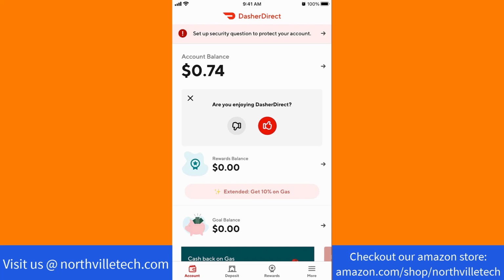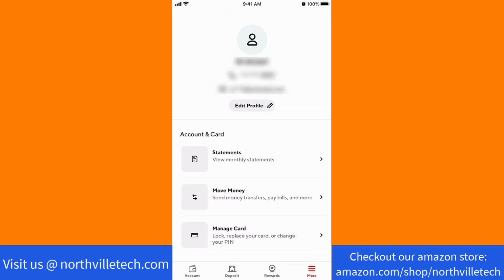How to View Your DasherDirect Statements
In this video, we're going to walk you through how to view your DasherDirect statements.